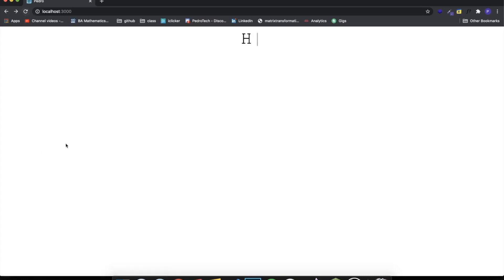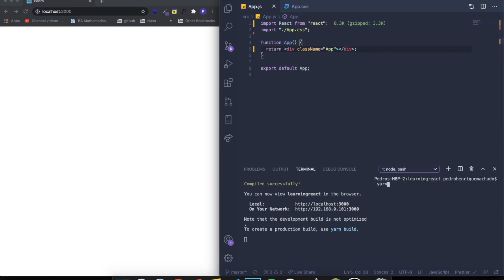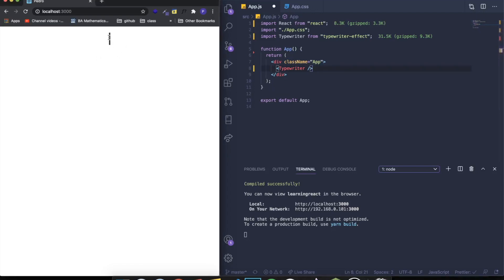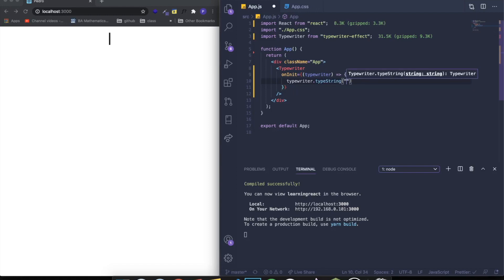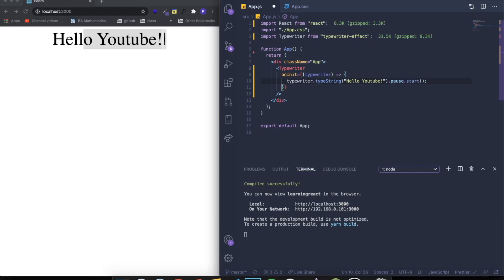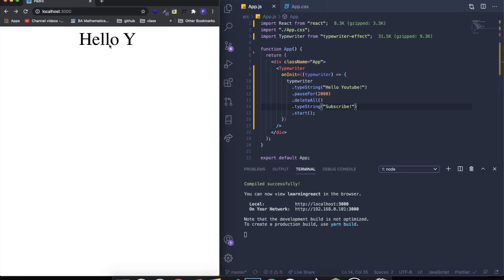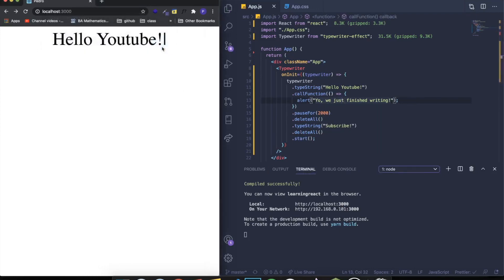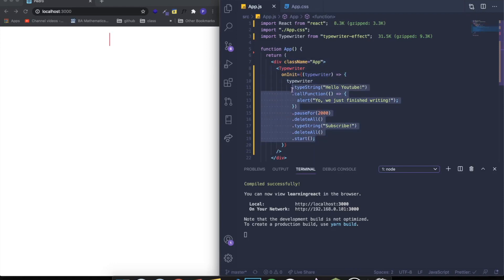TypeWriter Effect In ReactJS Tutorial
In this video I will teach you guys how to create a simple typing animation in ReactJS. This is called a typewriter effect and its really cool!